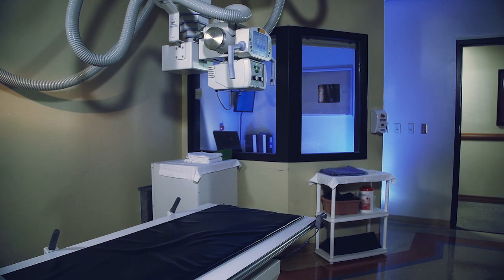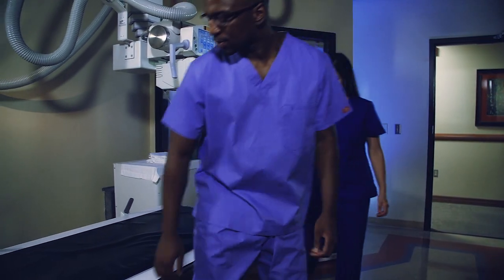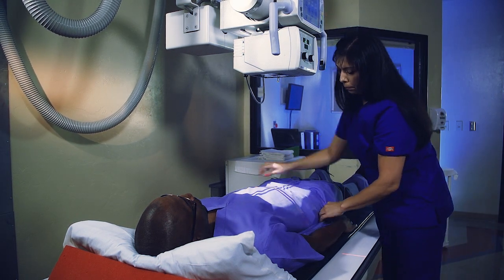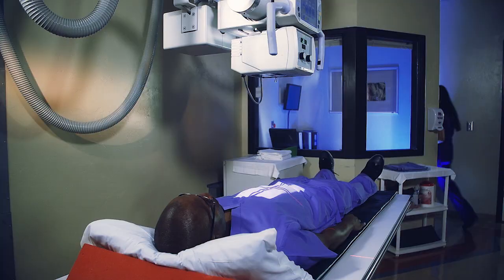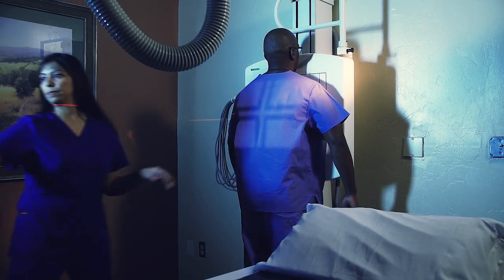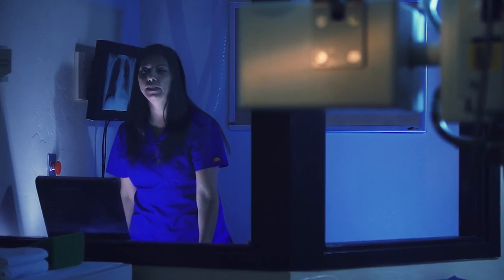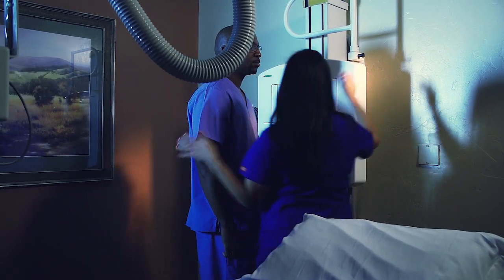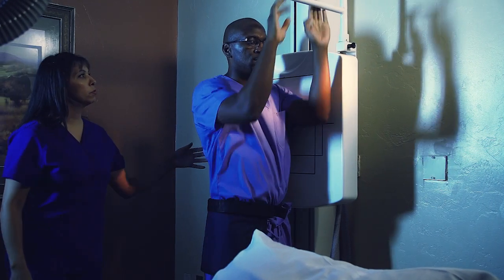X-Ray: What to Expect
What to expect when getting an x-ray.